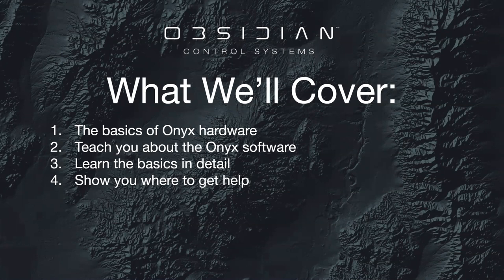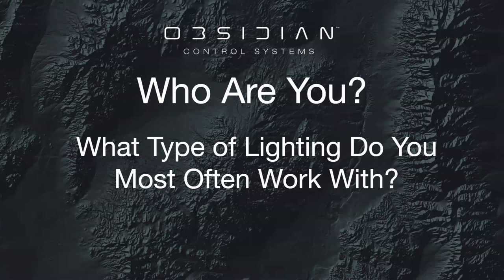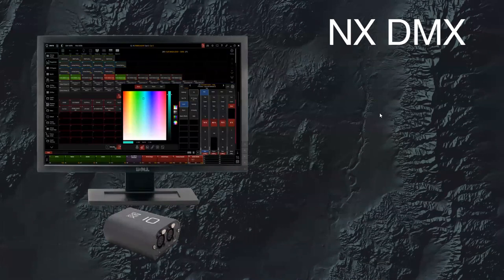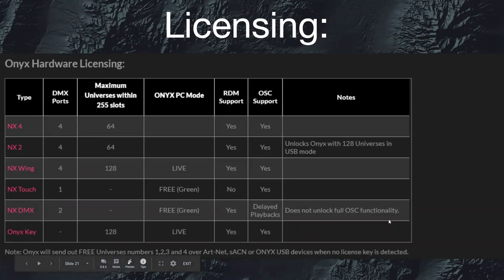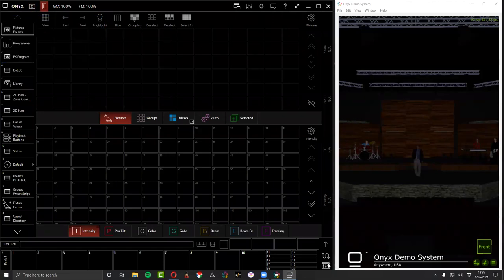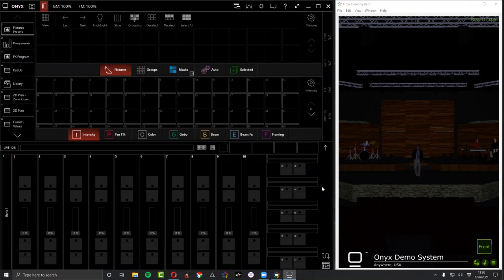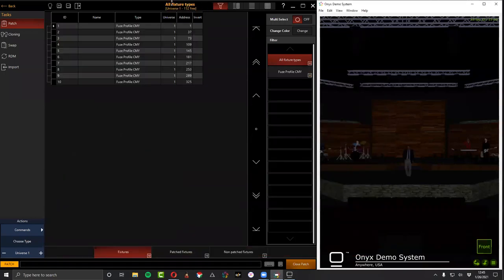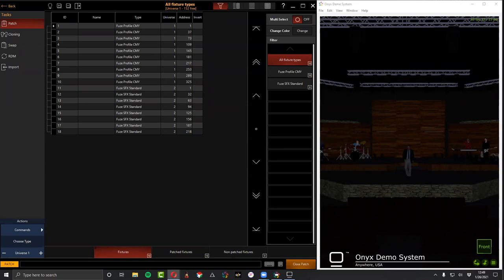Obsidian Control Systems - ONYX Beginner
Learn ONYX using your own PC in this video designed for beginners hosted by ONYX Training Specialist David Henry and Product Manager Matthias Hinrichs.